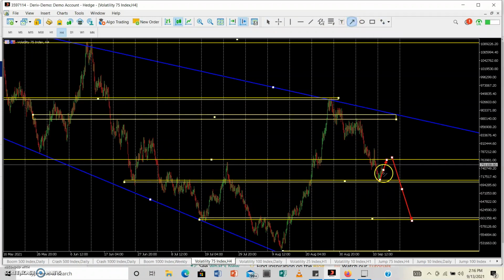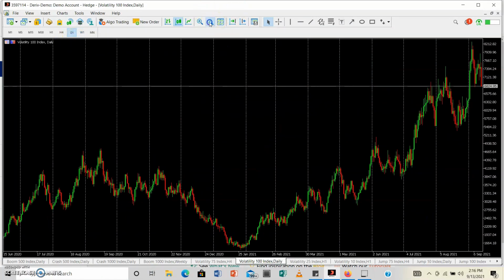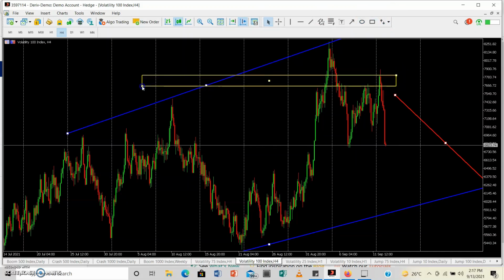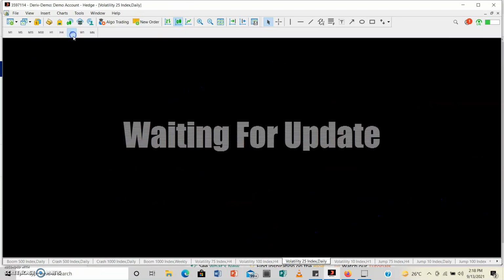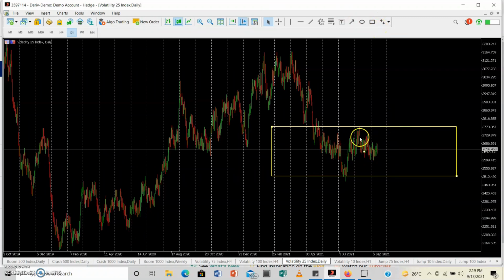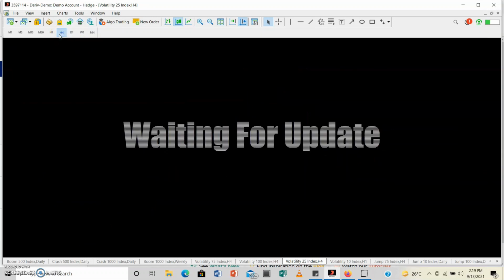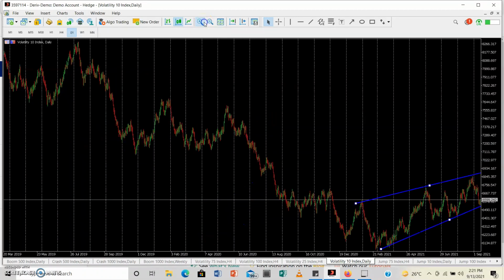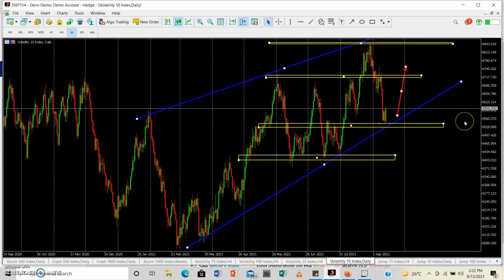HOW TO TRADE VOLATILITY INDICES WITH THE BEST STRATEGY 2021|VLOG 4